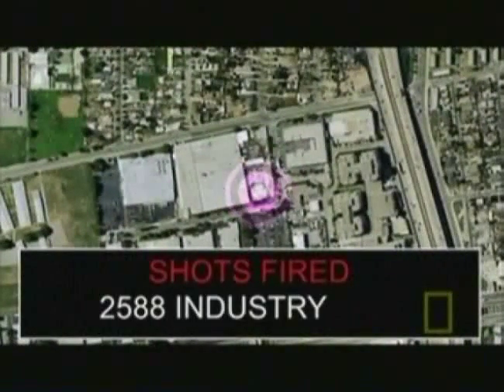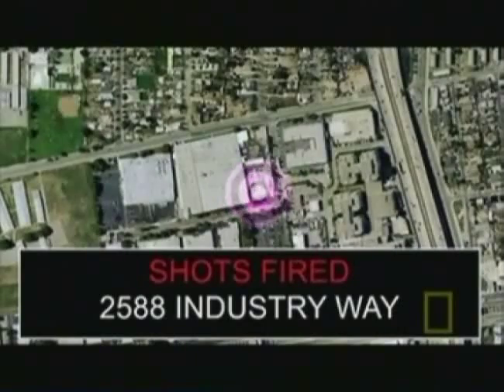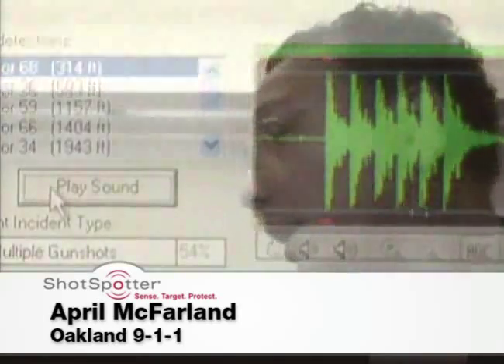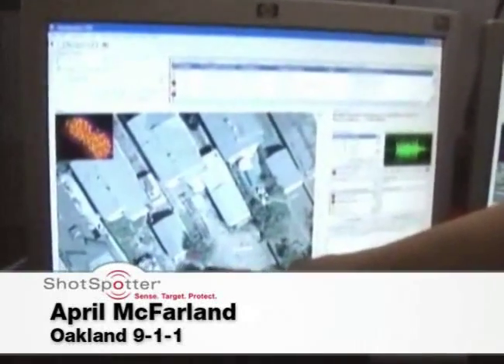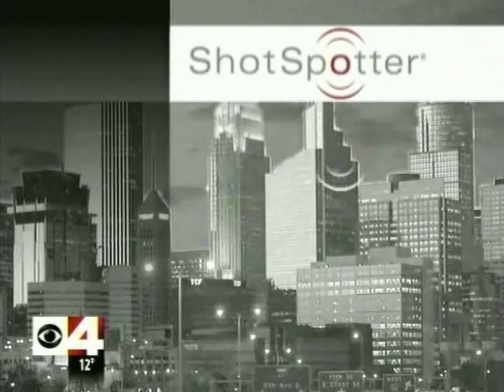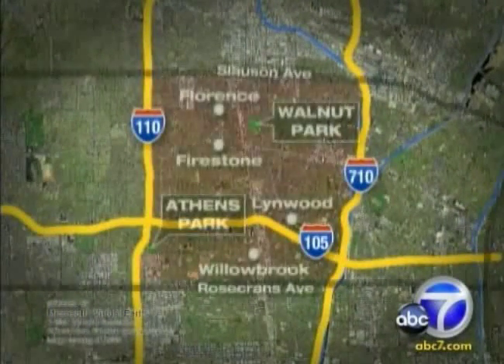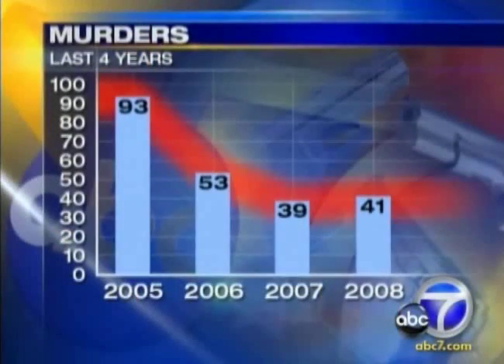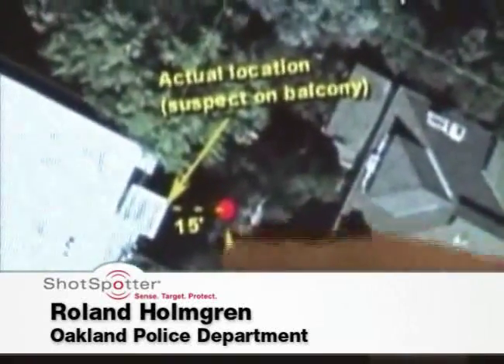ShotSpotter Gunshot Location System.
ShotSpotter gunshot location system. Features DC Police Chief Cathy Lanier.  ShotSpooter is a wide-area acoustic surveillance system that detects and pinpoints gunfire and explosive discharges within seconds.